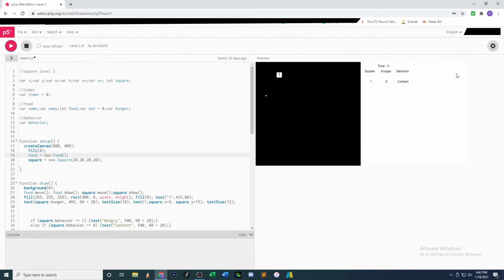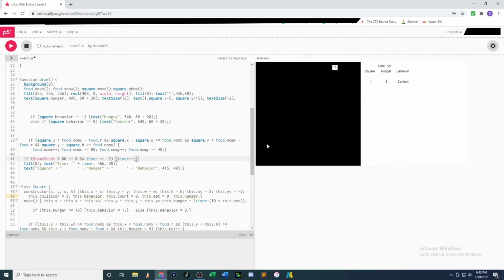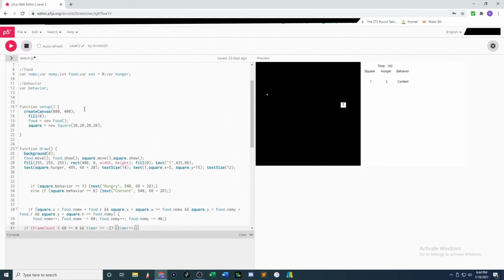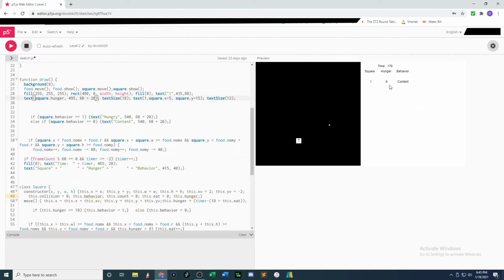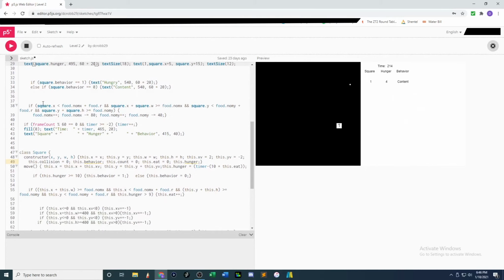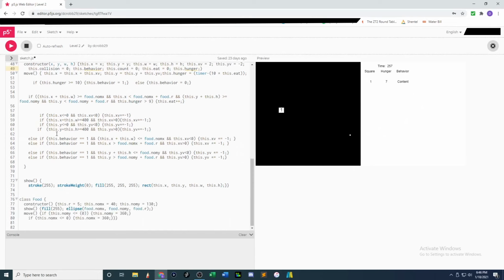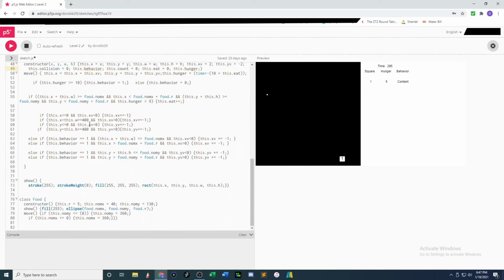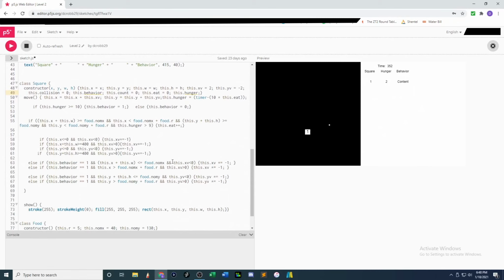P5.JS coding, Sentient Square Level 2: Hunger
Now we are adding some variety to his bounce! He has food to eat!